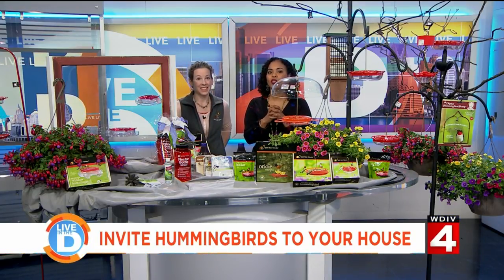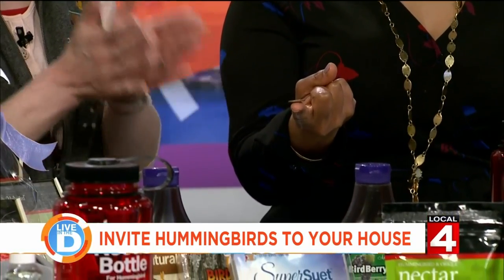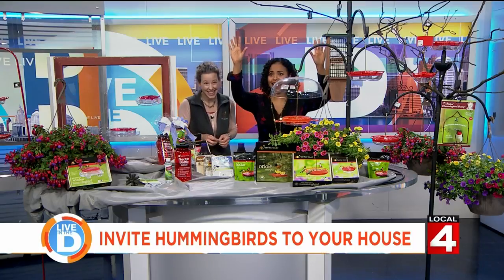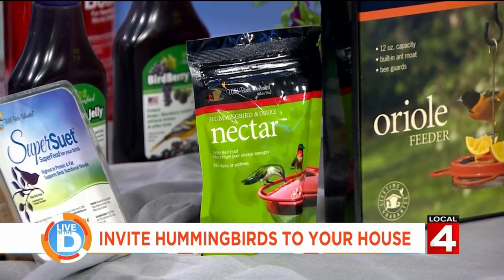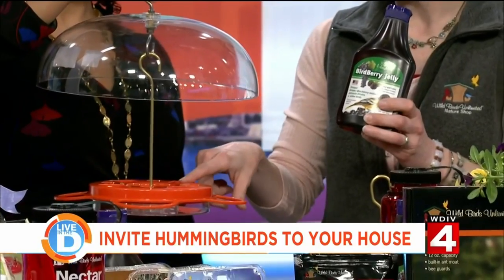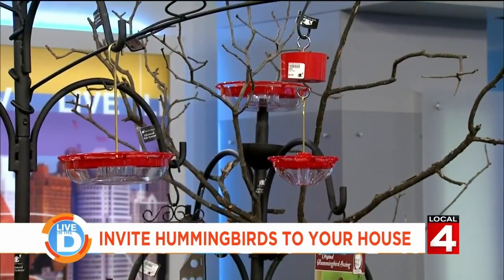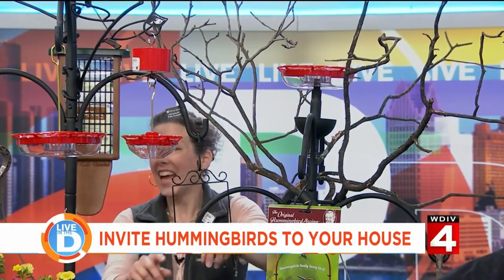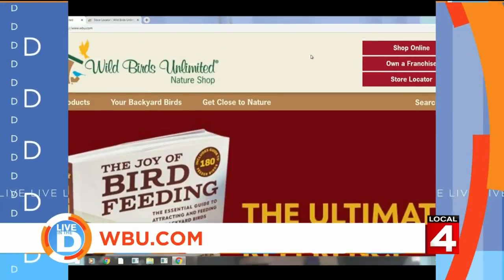Invite Hummingbirds To Your House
Shop with Wild Birds Unlimited and Invite Hummingbirds To Your House